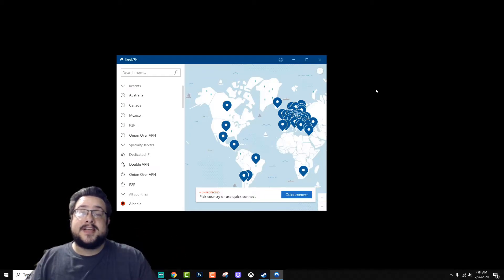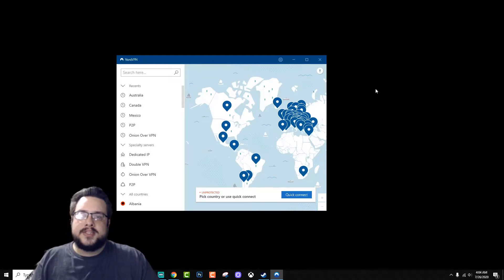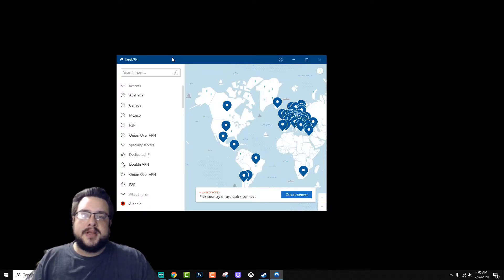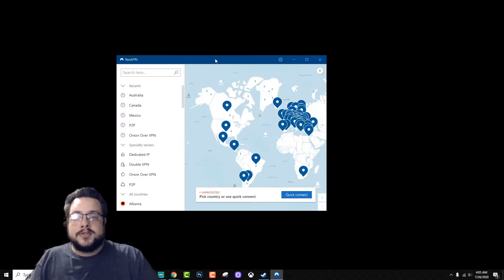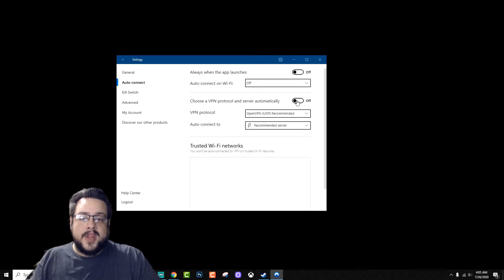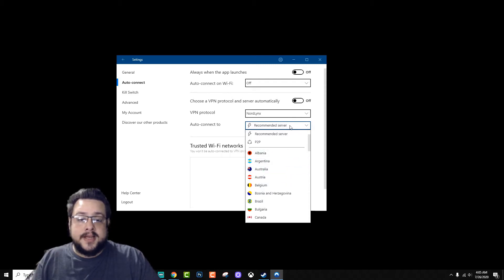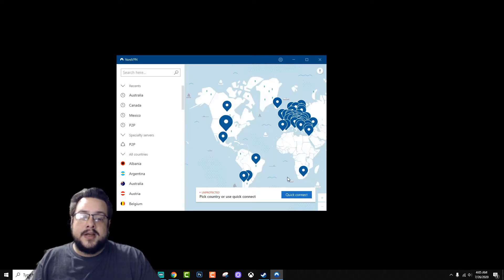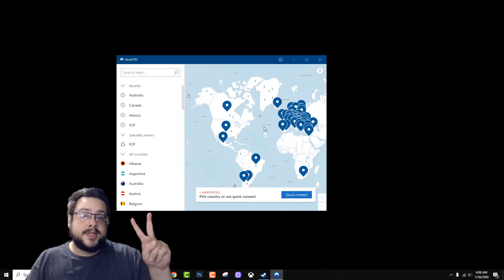How to enable NordLynx in NordVPN